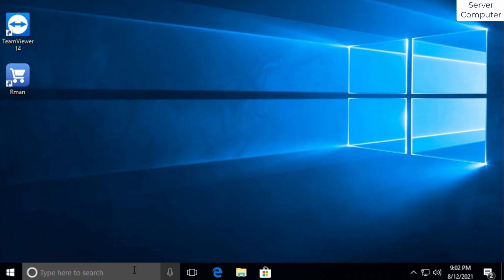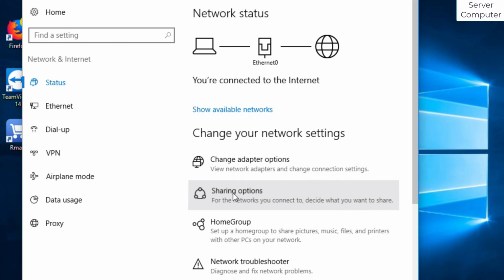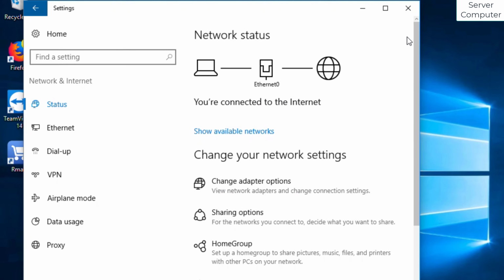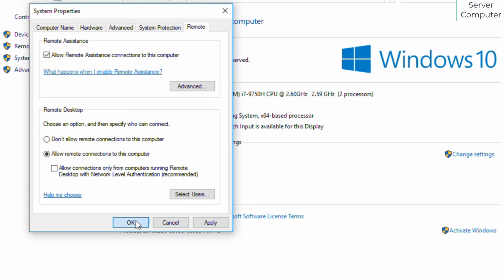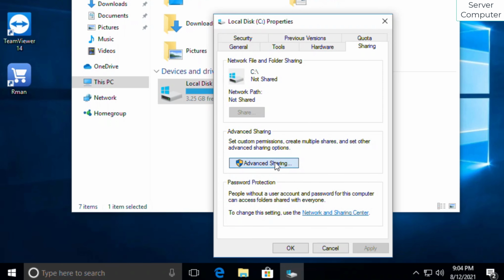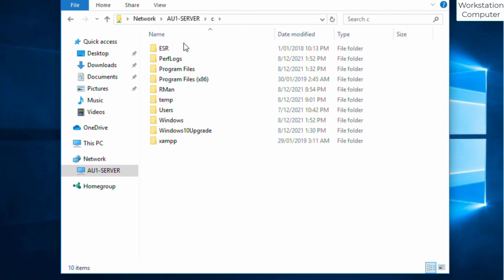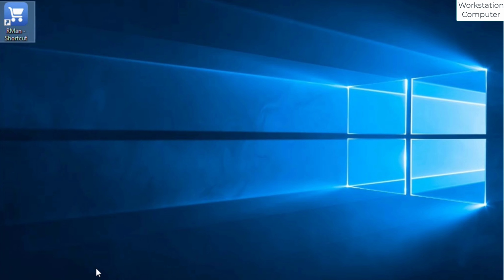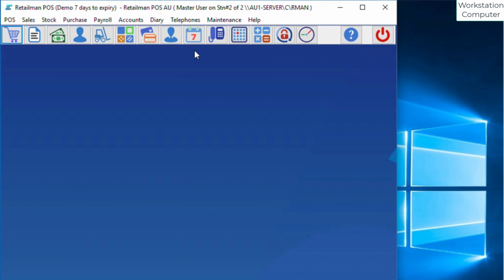Networking and Station Setup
This video discuses how to setup your network computers and install Retailman POS on the server and link any networked computer to run Retailman from the server so all users are able to access the program at the same time from all networked stations.
Please note you will need a multi-user license key to be able to run it properly.

If you get errors coming up on the networked stations, you will need to download and install a program called Regdll.exe from our website under the Support page, this program needs to be run as Administrator on the affected stations only.

You can download an obligation free, time limited full version to try for 7 days, and can extend the trial period by 30 days when you email us your company name as it appears in the program.

To download or buy the latest version of Retailman POS, you can visit our websites: